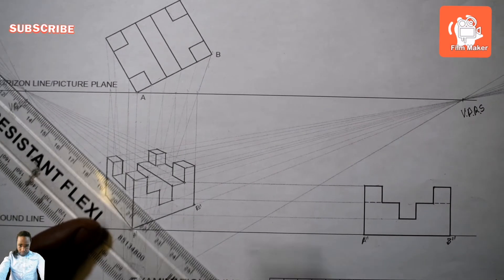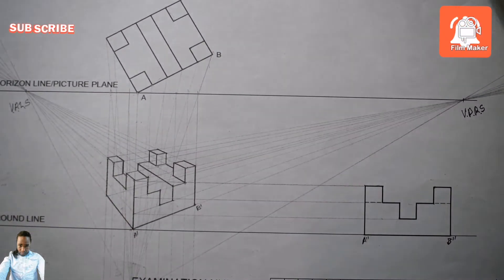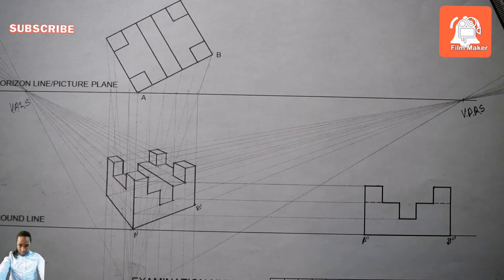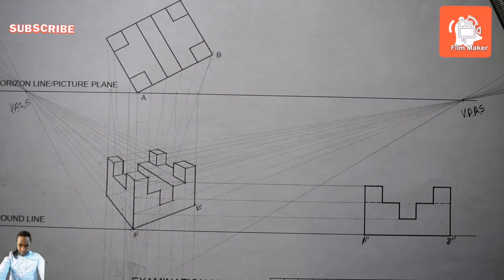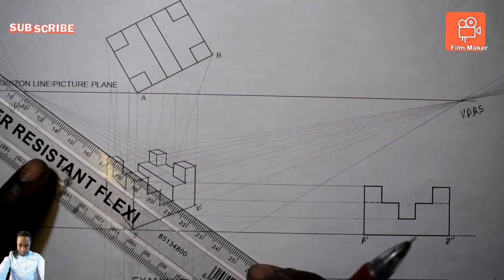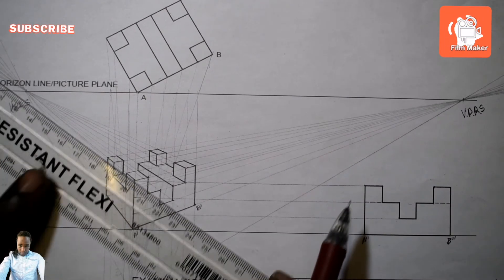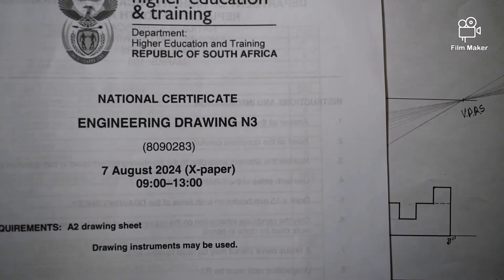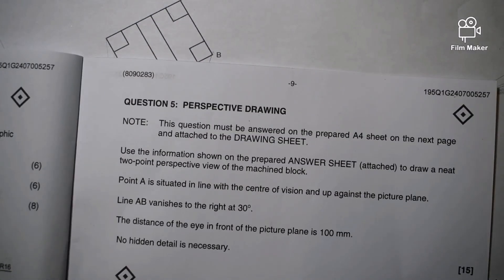Two Points Perspective Drawing/7 August 2024/Part 2️⃣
Engineering Drawing N3
Two Points Perspective Drawing